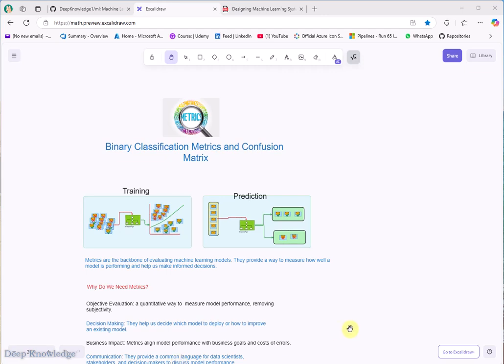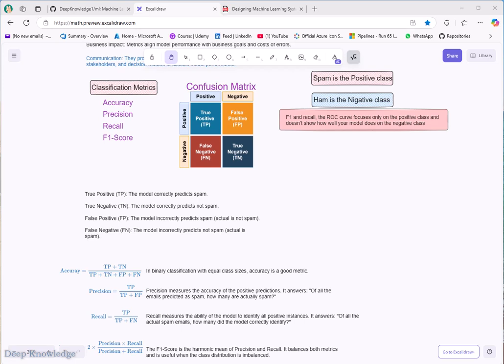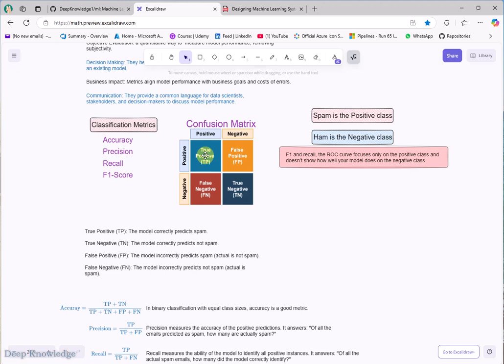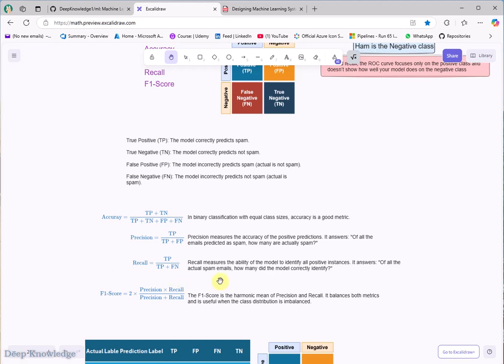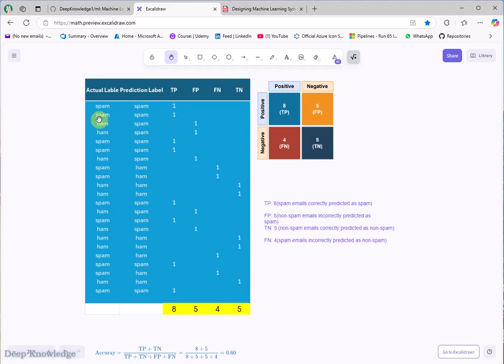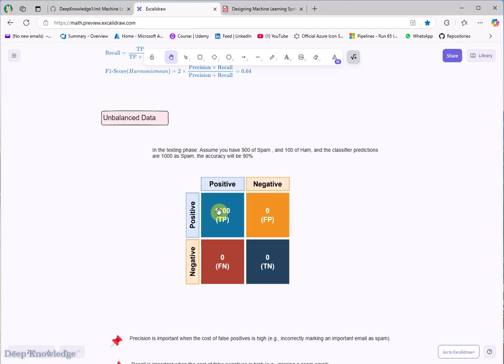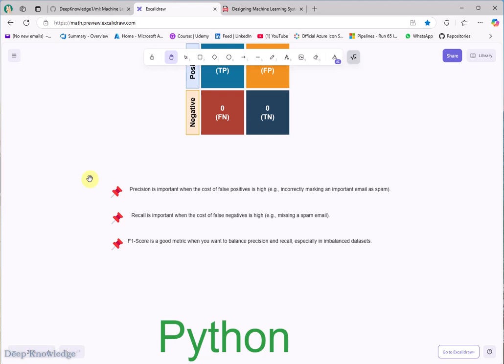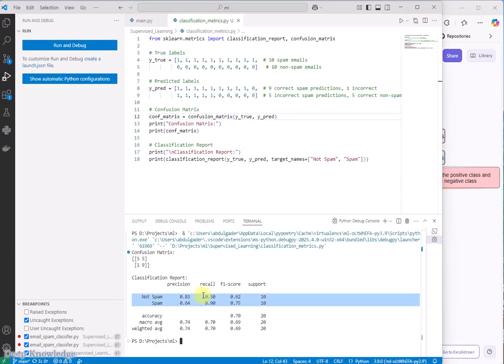🎯 Precision, Recall, F1-Score & More: Binary Classification Metrics Explained 📈💻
🚀 Welcome to the ultimate guide on Binary Classification Metrics and Confusion Matrix! Whether you're a beginner or a pro, this step-by-step tutorial will help you understand Precision, Recall, F1-Score, and the Confusion Matrix like never before. Plus, we’ll implement everything in Python using `sklearn`! 🐍

📌 What You’ll Learn:
✅ What is a Confusion Matrix? – Understand TP, TN, FP, FN.
✅ Precision, Recall, and F1-Score Explained – Learn how to calculate and interpret these metrics.
✅ Python Implementation – Step-by-step coding tutorial using `sklearn`.
✅ Real-World Examples – Spam detection, medical diagnosis, and more!

💻 Python Code Included:
We’ll walk you through the entire process, from loading a dataset to computing metrics and generating a classification report. Perfect for data science beginners and machine learning enthusiasts!

- Beginner-Friendly: Clear explanations with real-world examples.
- Pro-Level Insights: Advanced tips for optimizing your models.
- Hands-On Coding: Follow along with the Python code.